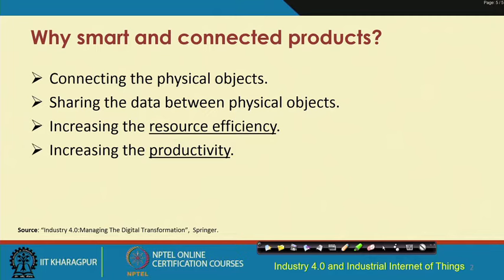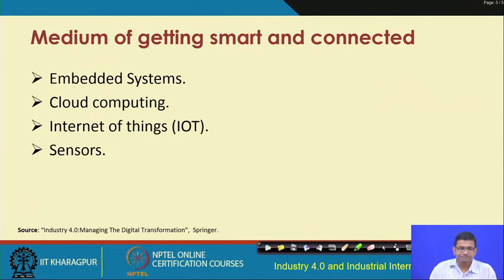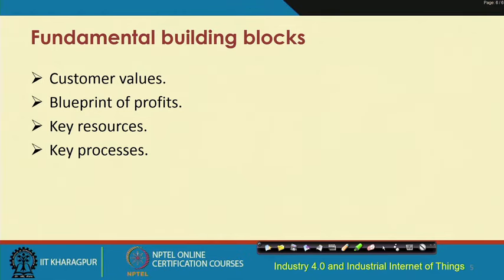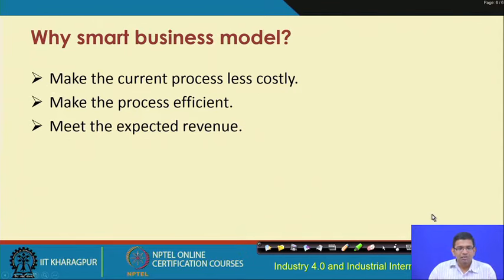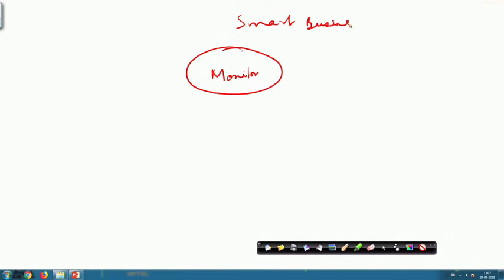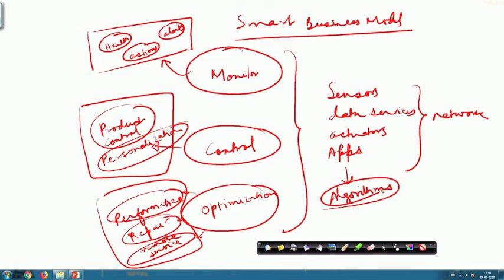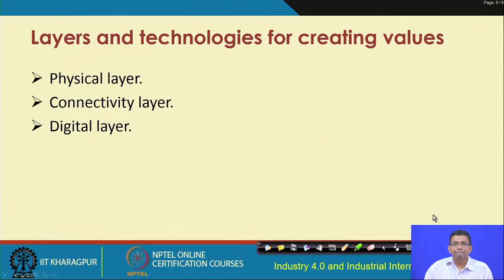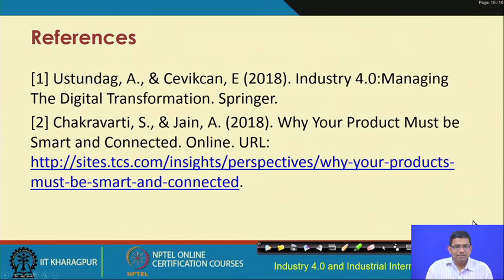Lecture 09 : Industry 4.0: Smart and Connected Business Perspective